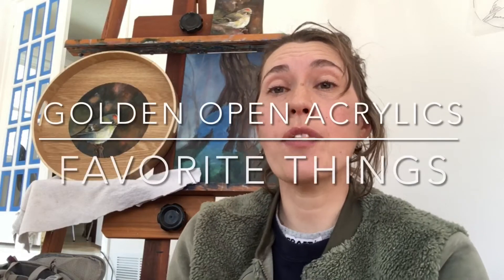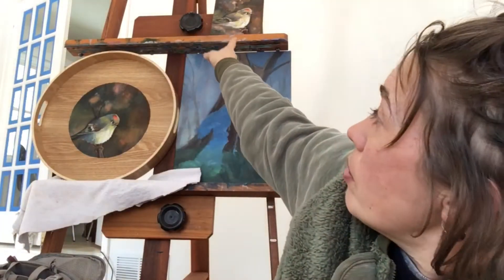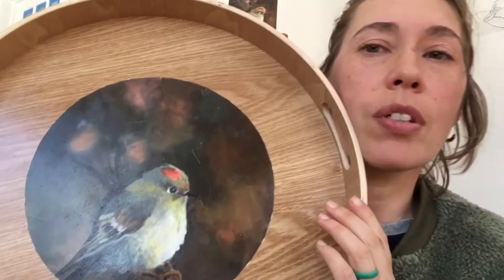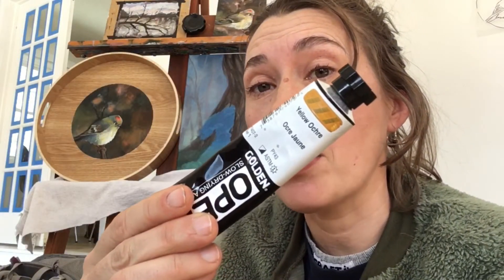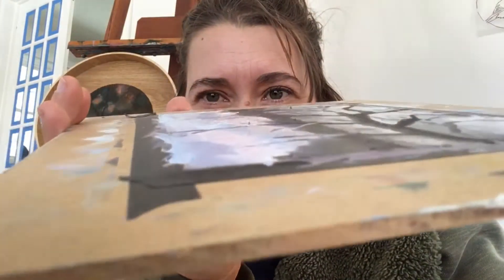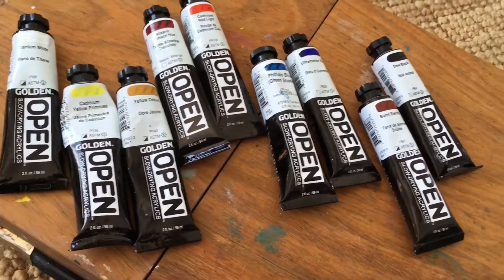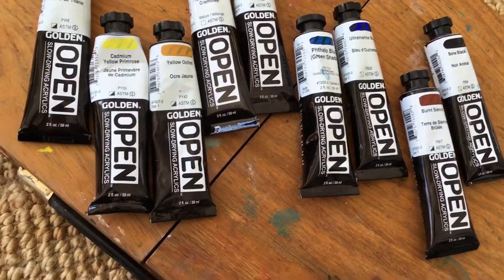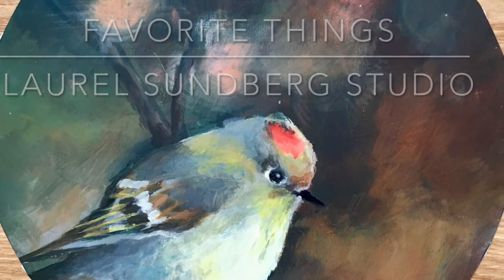Favorite things: Golden Open Acrylics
I test drive painting with Golden Open acrylic paints. Golden Open is a slow drying acrylic that allows for more working time while you're painting.